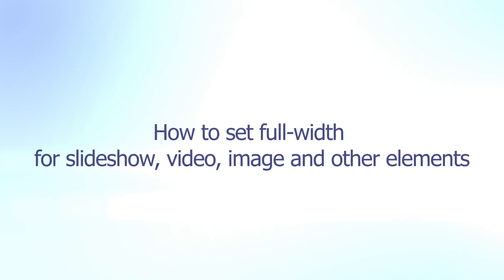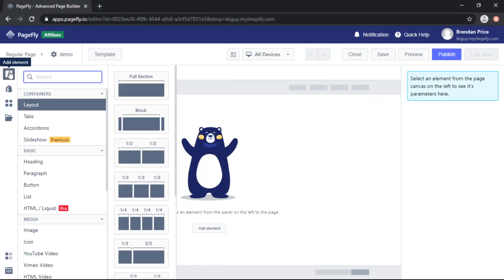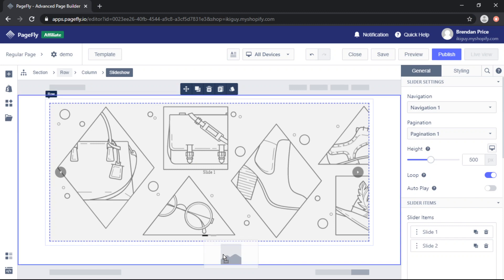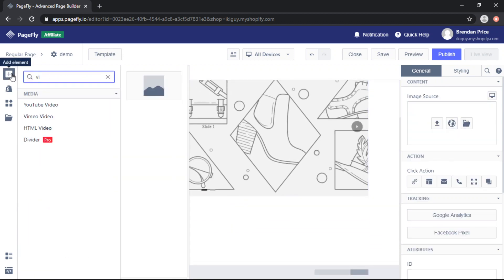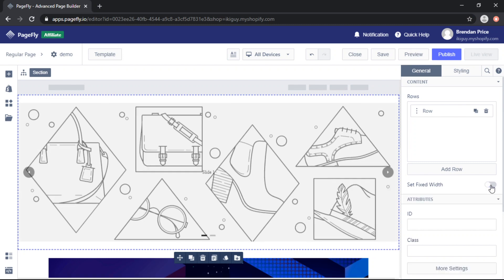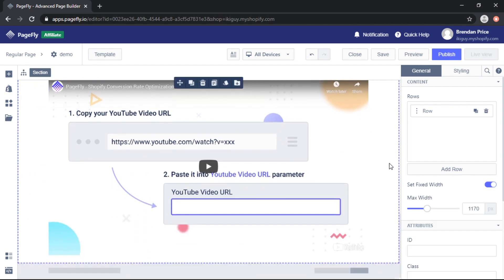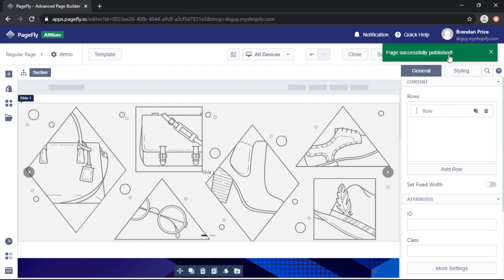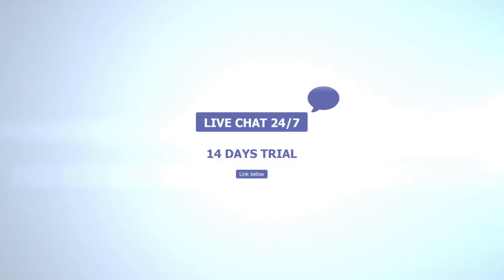[Newest Version in Description] Set Full Width in PageFly page - Shopify Page Builder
In this video, you will learn to set full-width for elements in PageFly, such as slideshow element, image element, video element...✨✨
Please turn on Subtitles/CC for English, French, German, Chinese and Portuguese subtitles.

This tutorial can be applied to many elements to enhance your page design: 👇
- Set slideshow full-width.
- Set image full-width.
- Set video full-width.
- Publish and check live view.
❌ Note: If the image is not full-width, please choose the image, go to the General tab, with Image Size option, choose Full Width.

If after follow this tutorials, the image is not still full-width, please
- Choose the image
- Go to the Styling tab
- With Image Size option, choose the Full-width